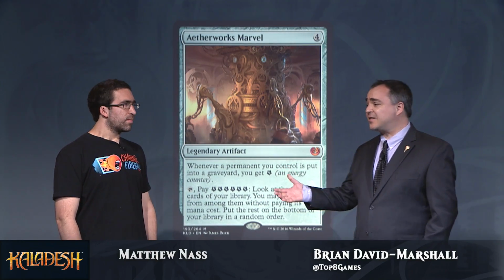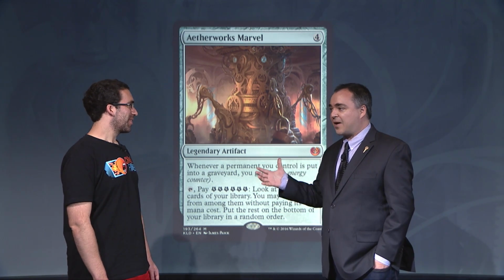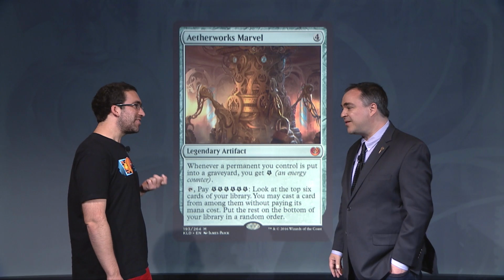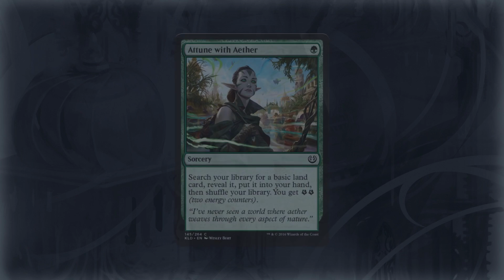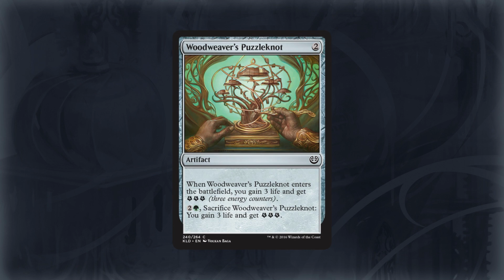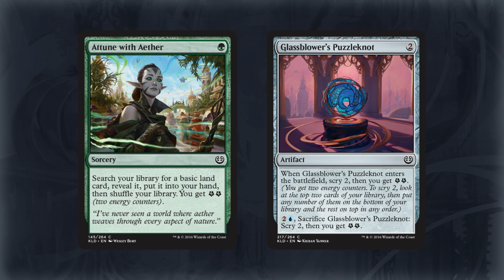Kaladesh Single Card Spotlight: Aetherworks Marvel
Pro Tour Kaladesh Top 8 competitor and deck designer Matt Nass shows off the combo enabler Aetherworks Marvel, which can put Ulamog or Emrakul in play as early as turn four!